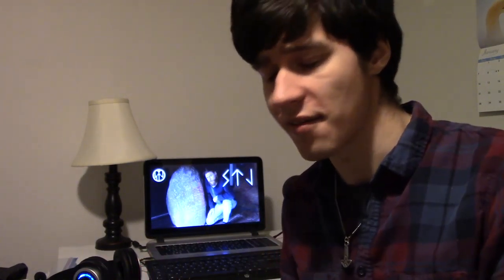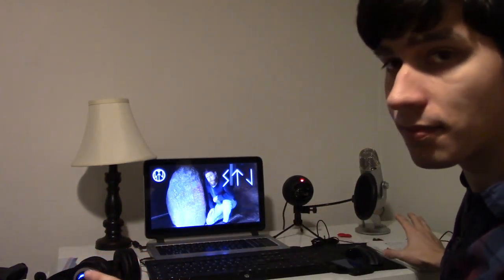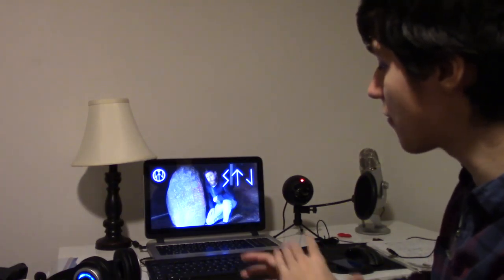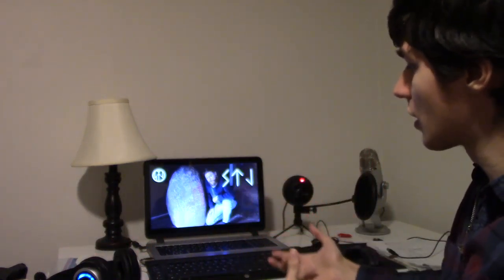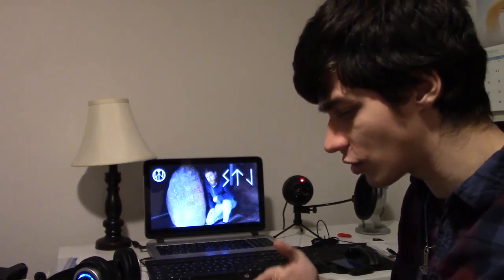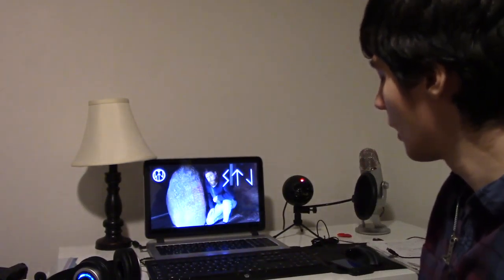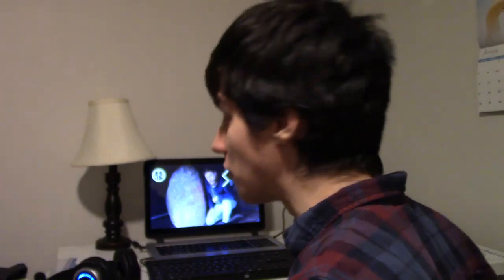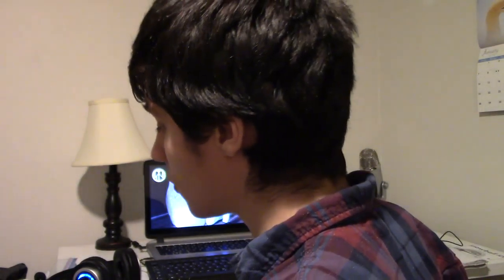Introduction to Anglo-Saxon Prayers